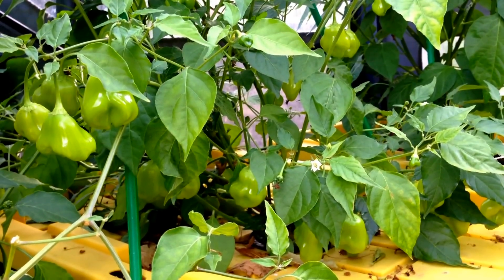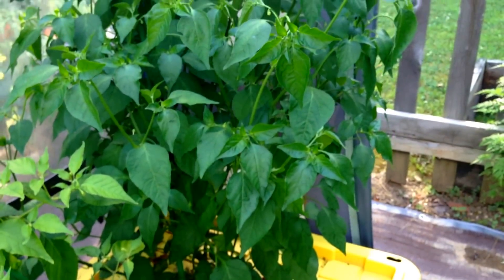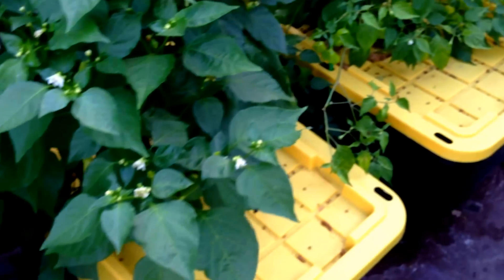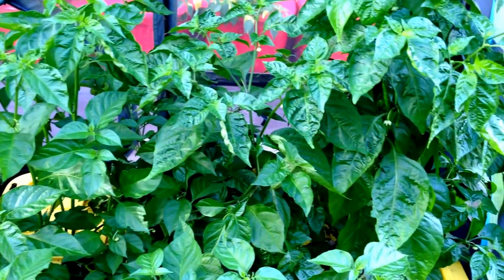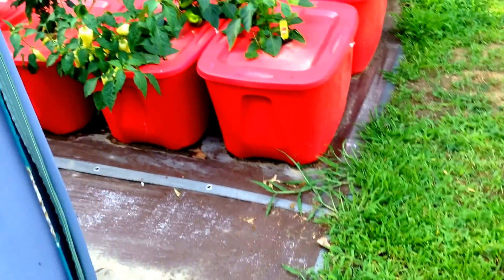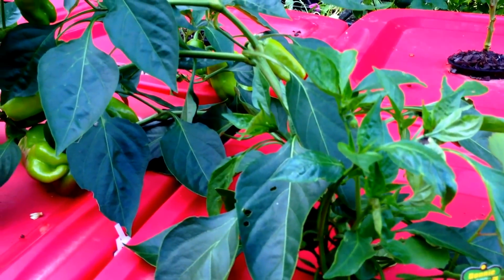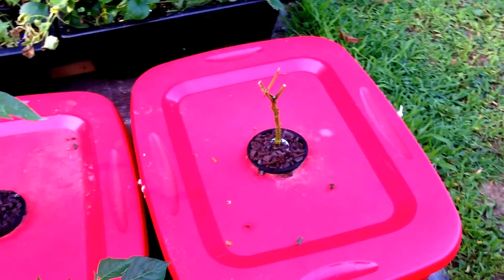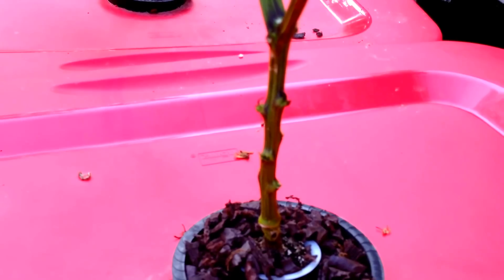B.A. Kratky - Non-Circulating Hydroponic Concept Garden Startup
Brief view of garden based on Professor B.A. Kratky's concept of non-circulating hydroponics.